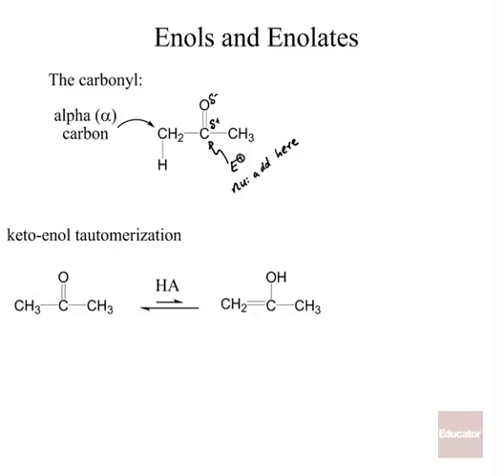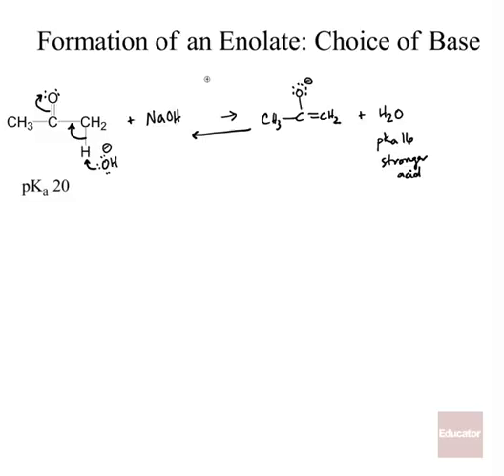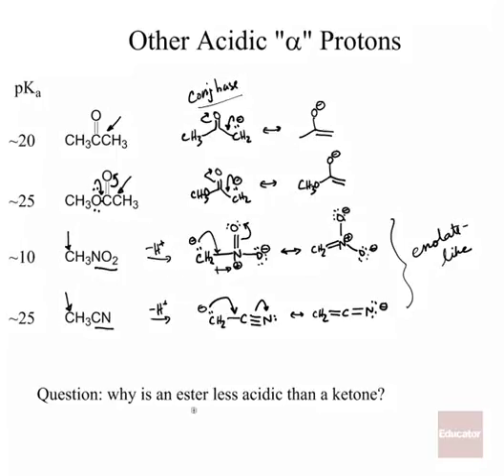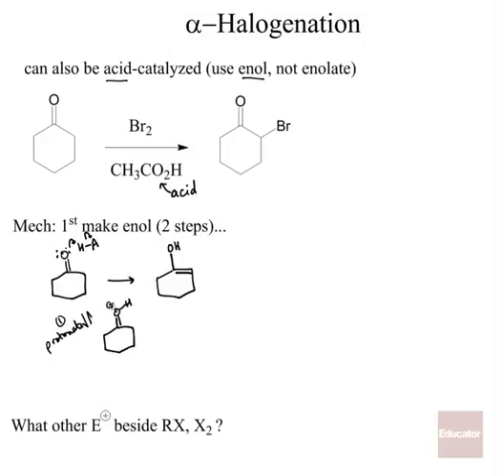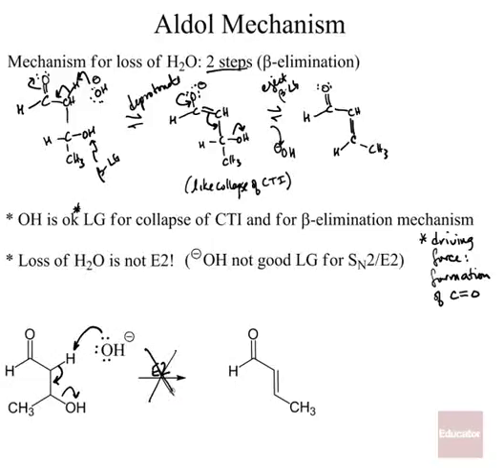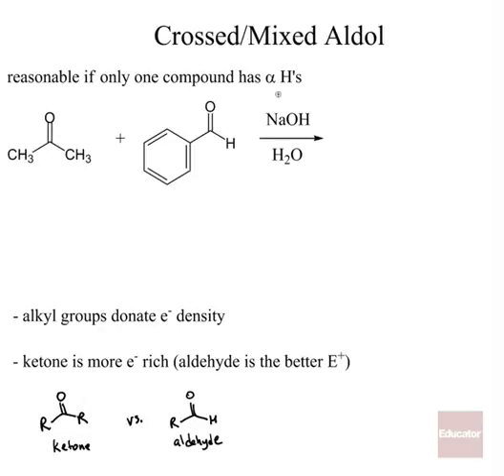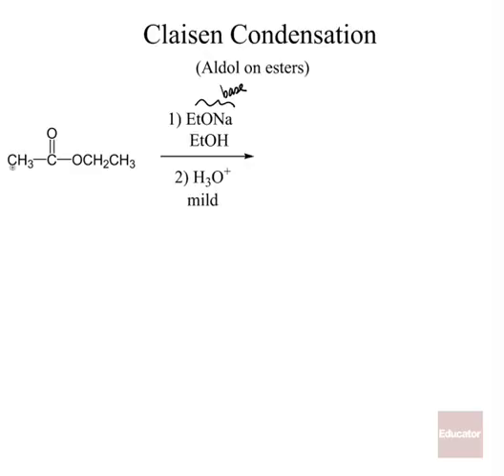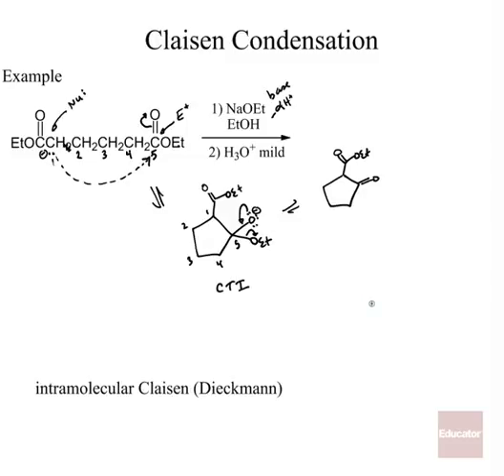23Part 3 Enols and Enolates, Part 1